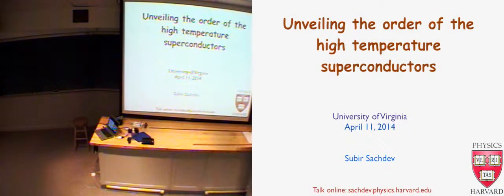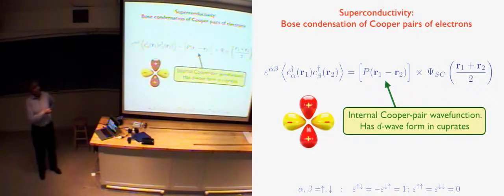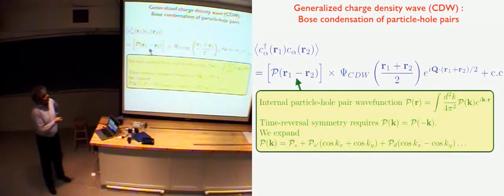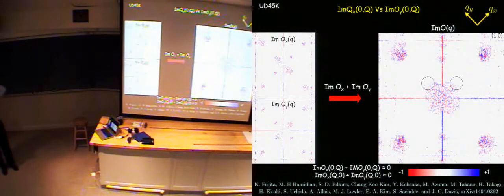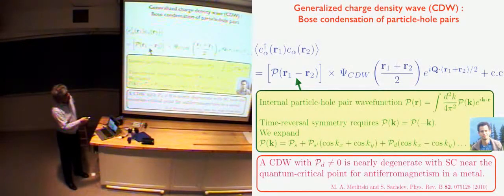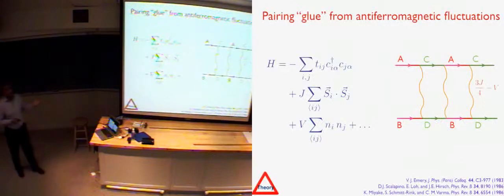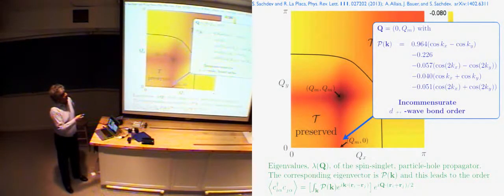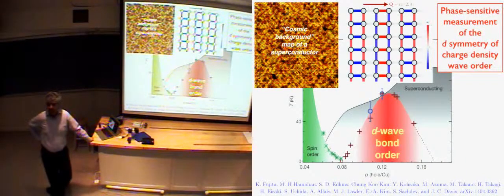Subir Sachdev: colloquium on high temperature superconductivity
Colloquium on "Unveiling the order of the high temperature superconductors" by Subir Sachdev 4/11/14 at the University of Virginia